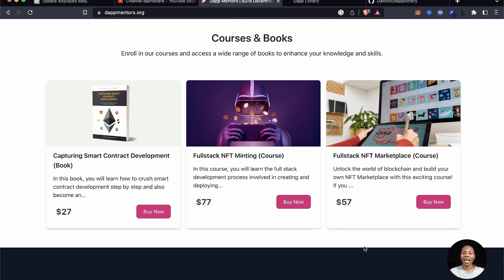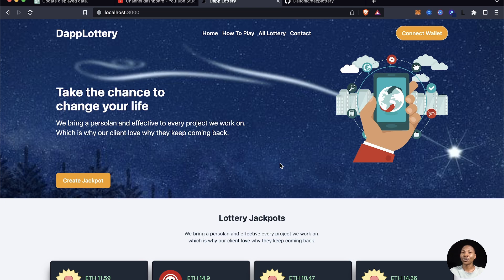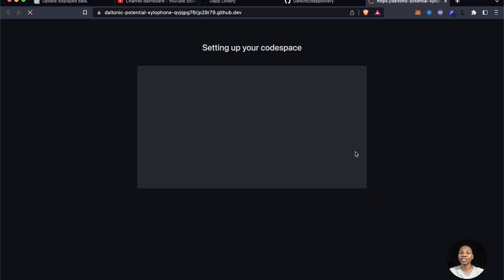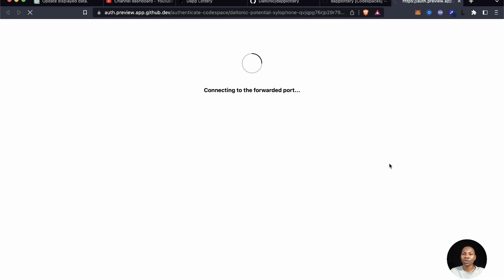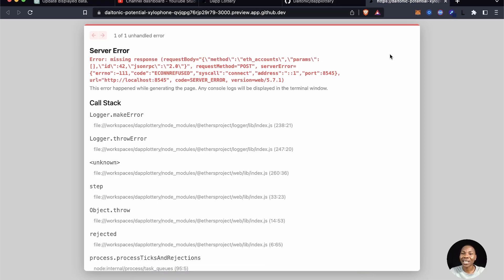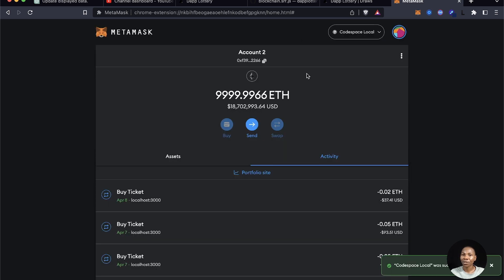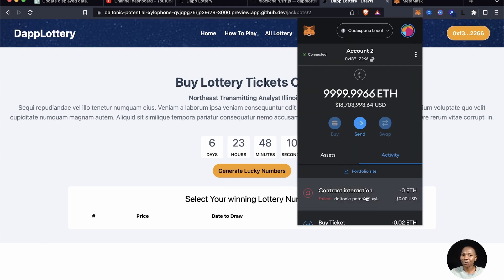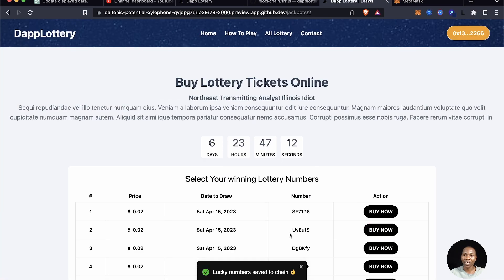Speed Up Your Web3 Dev with Github Codespaces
Simplify your Web3 development workflow with Github Codespaces. This cloud-based environment offers a hassle-free setup and boosts your coding speed with powerful machines. In this video, we'll show you how to use Github Codespaces to take your Web3 development to the next level.

Get My Books & Services